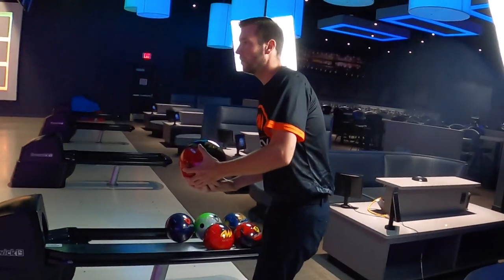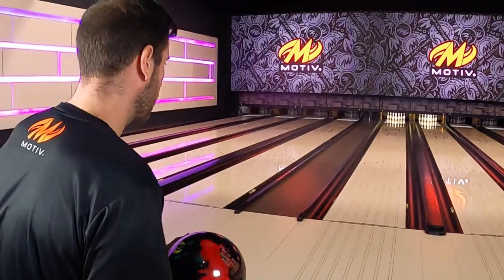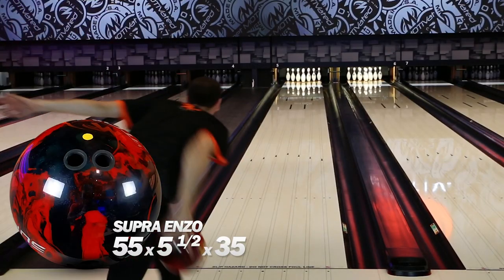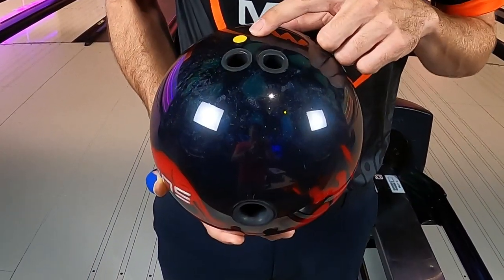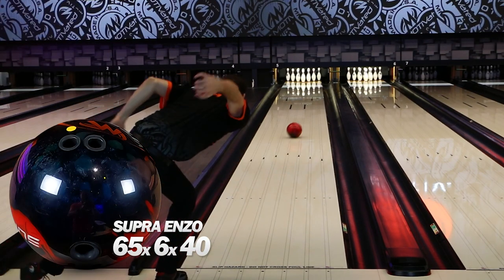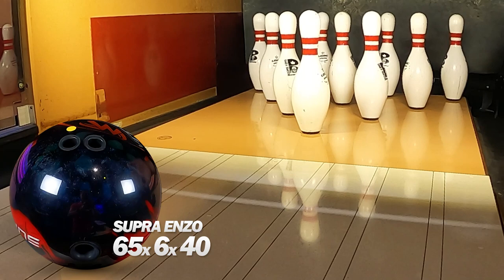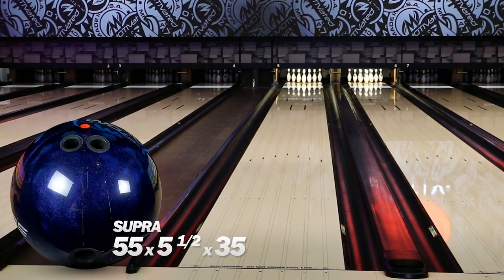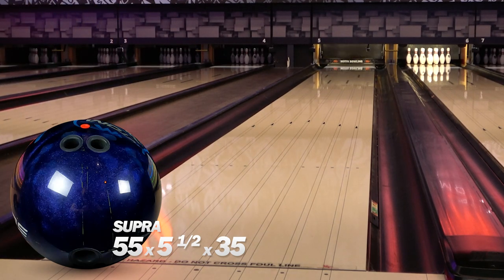Supra Enzo Ball Motion Video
This sporty red and black hybrid from MOTIV® is built to handle sharp turns in high traffic situations. A brand new addition to the light-medium oil arsenal, the Supra™ Enzo is a must-have for bowlers looking to create angle during transition without sacrificing control or traction.

In this video, we compare the Supra Enzo to the Ripcord Velocity, original Supra, and the Fatal Venom to show how the Supra Enzo fits in our current product line!

EJ Tackett said, "I know that I’ll be able to trust the Supra Enzo during those middle transition games to get around the corner without missing the breakpoint. That’s what I look for in that situation, so I’m really excited to have this one in my bag".

The High Impulse inner core is the engine inside the Enzo and it is perhaps the most unique in the MOTIV® product line.  With a high RG of 2.57, the High Impulse core spins slowly in the front of the lane, making high friction surfaces and lighter oil patterns less of a concern.  However, this core has a substantial diff of .050 that allows for many drilling options, varied strengths, and flare potential.  Finally, the High Impulse features a dual density build capable of creating ample shape down lane.  Truly this core makes the Supra™ Enzo perfectly tuned for versatility and angle on moderately dry lanes.

Wrapped around the High Impulse core is the latest Infusion™ Hybrid Reactive cover stock, polished to a shiny 5500 Grit LSP finish.  The solid red and black pearl hybrid shell is a modified version of the technology used on the original Supra™ and provides the Enzo edition with a power boost to give the bowler more traction without sacrificing angle.

When To Use:

Speed Dominant Bowlers: For speed dominant bowlers, this is an incredible ball option for dryer lanes.  While pearl covers often create too much length for low rev rate or high speed players, the shiny Infusion Hybrid will provide enough traction to allow the player to see shape on the lane.  Additionally, the higher differential in the High Impulse core will make this a great option for speed dominant players unable to see hook from lower differential and weaker cores.
Balanced Bowlers: The typical balanced bowler will use this ball on moderately dry lanes when trying to create more angle than a Venom Shock.  On higher friction surfaces this could serve as an early transition ball for balanced bowlers who start with a benchmark piece like the Venom Shock, Tank Blitz, or Ripcord Flight.  The Supra Enzo gets down lane easier, but is controllable down lane.
Rev Dominant Bowlers:  MOTIV Staffer, EJ Tackett was outspoken in his praise of the Supra Enzo saying that this will be his ball for creating angle on tour during transition.  Due to higher volumes and many low friction surfaces on the PBA Tour, stronger and slightly more stable coverstocks are crucial during transition periods on the lane.  "I know that I’ll be able to trust the Supra Enzo during those middle transition games to get around the corner without missing the breakpoint. That’s all I ever look for in that situation, so I’m really excited to have this one in my bag."  Rev dominant players will absolutely love the Supra Enzo because of the versatility it provides and the ability to use it for long periods of time through the transition of a pattern.